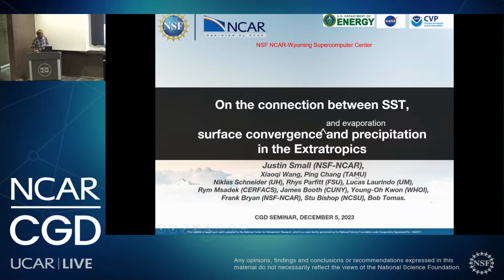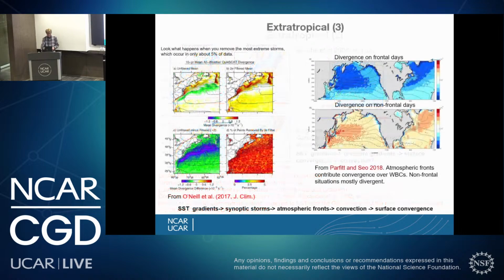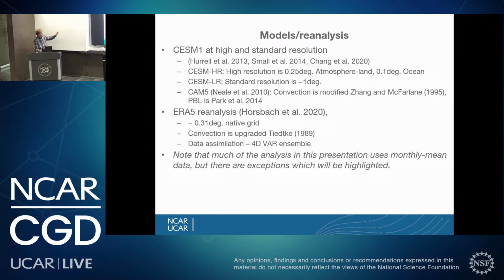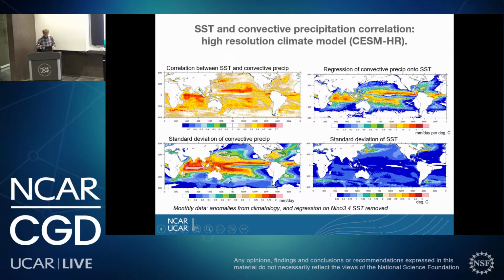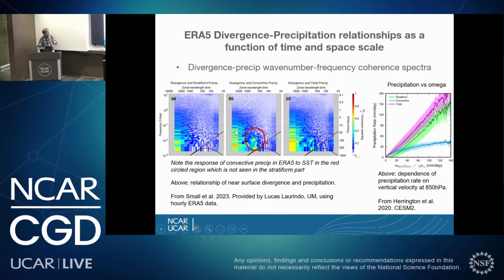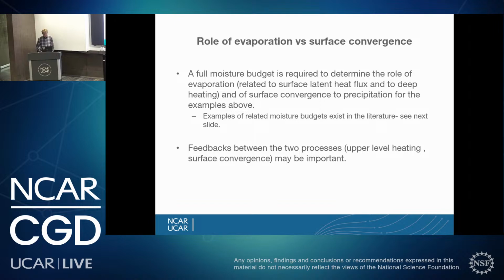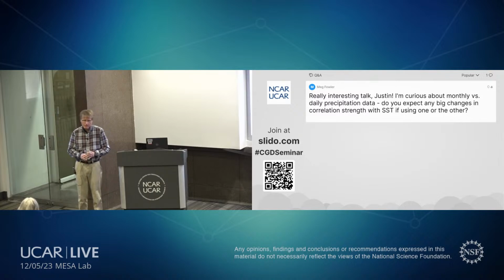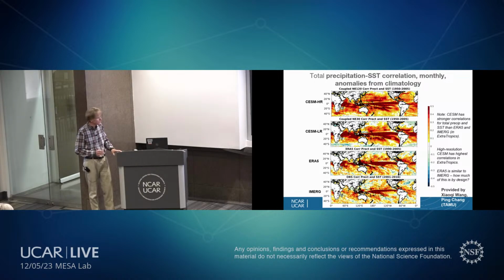CGD Seminar - Justin Small, NCAR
On the connection between SST, surface convergence and precipitation in the Extratropics